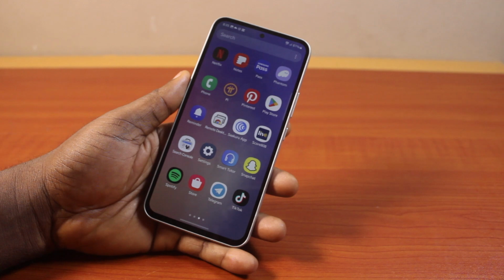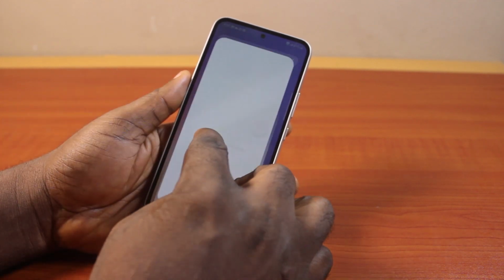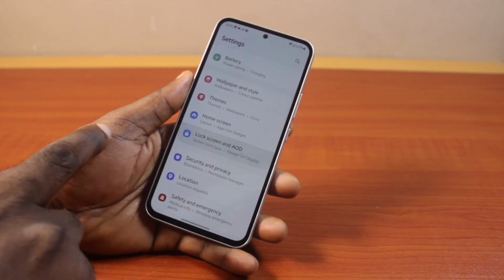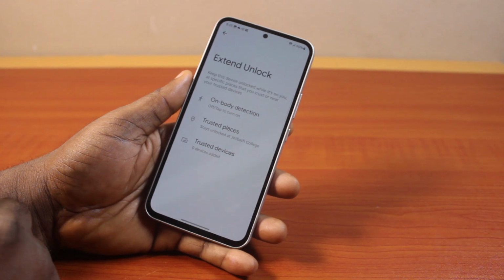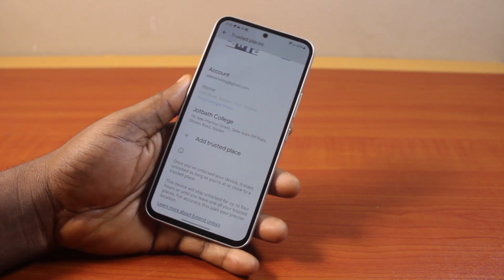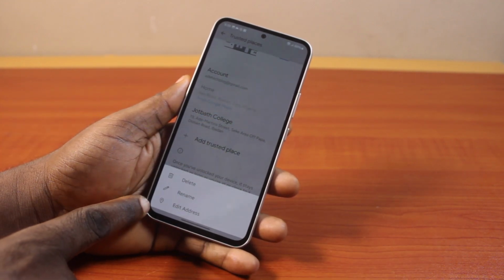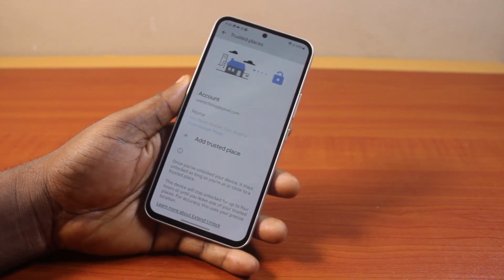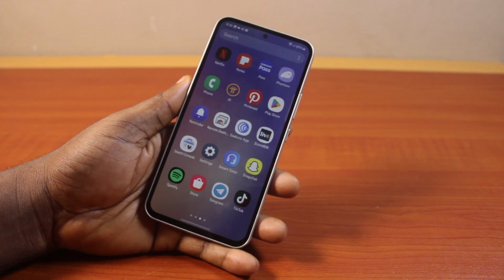How to Remove Trusted Places From Samsung Galaxy Device